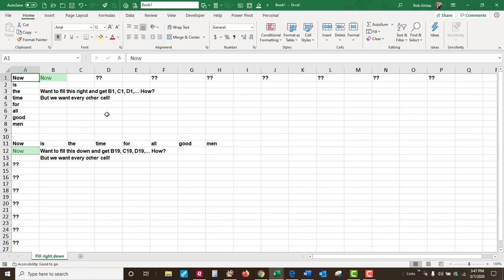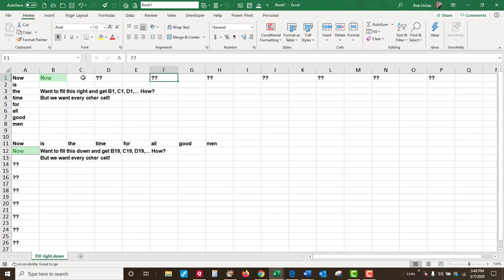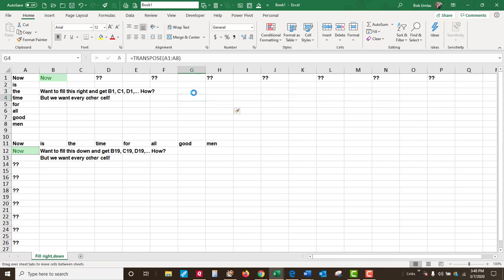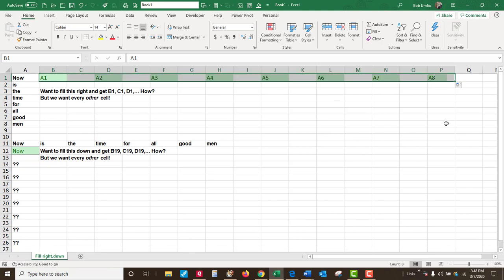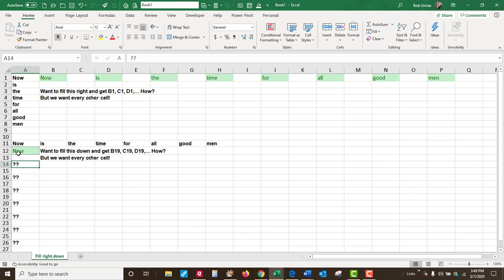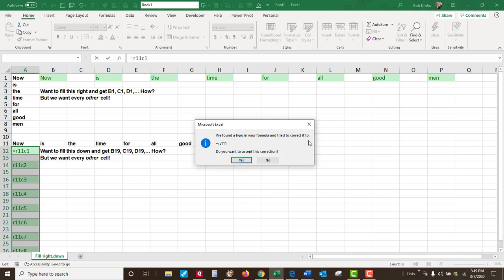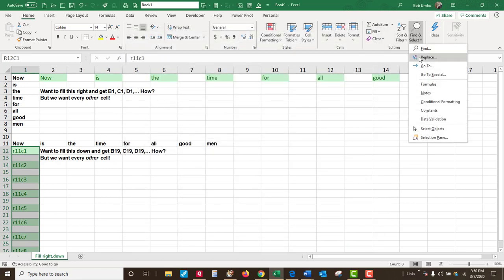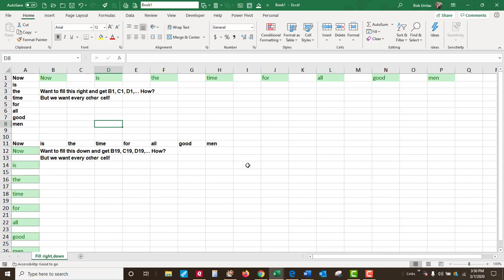Excel Magic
Fill right and have reference go down;
Fill down and have reference fo right